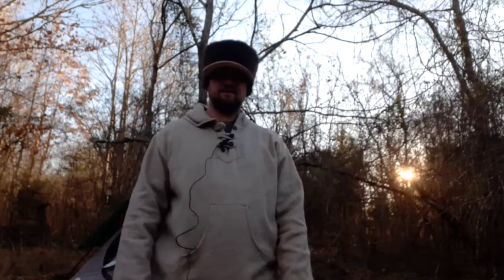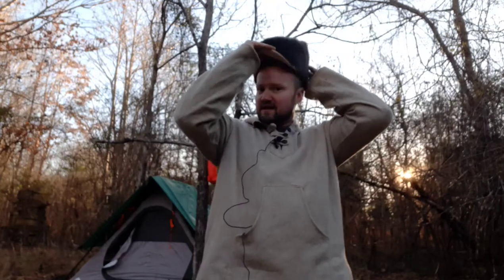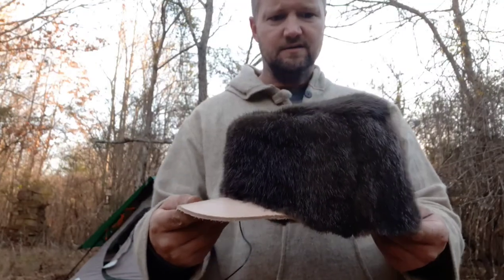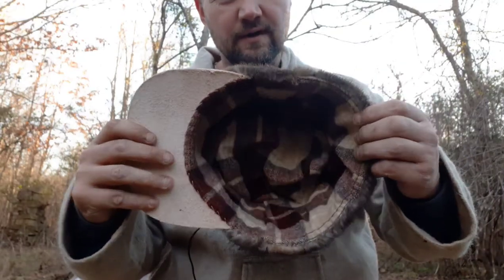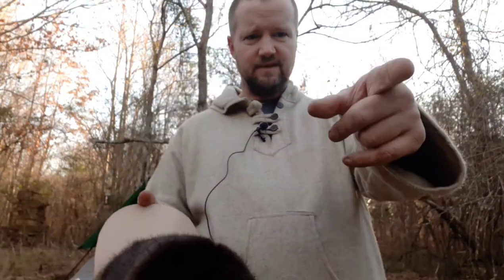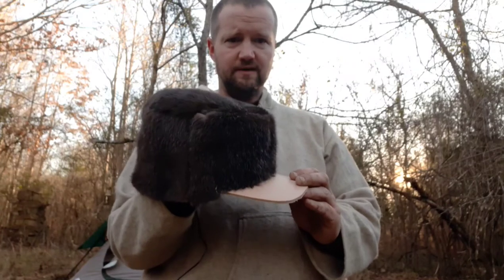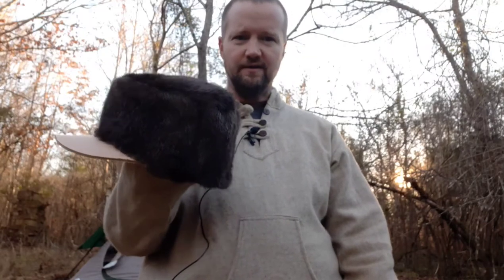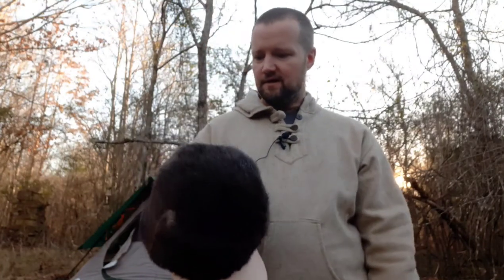Otter Fur "Free Trapper Hat"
I trapped the otter, tanned the hide, and made the hat.